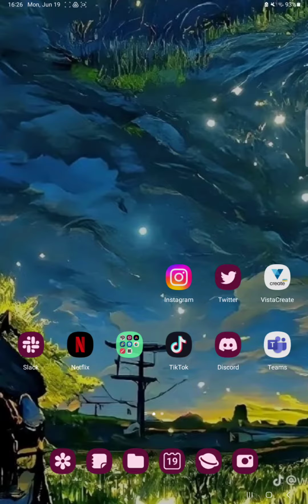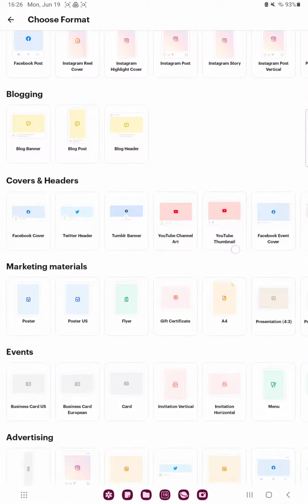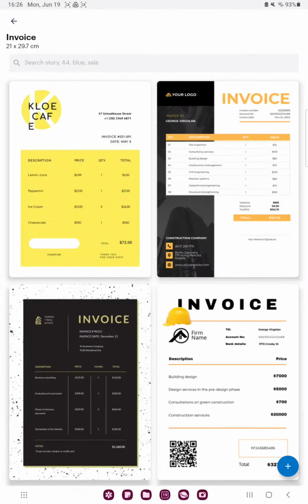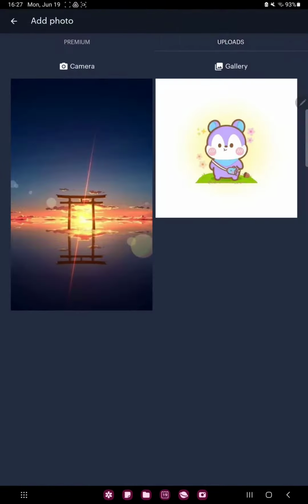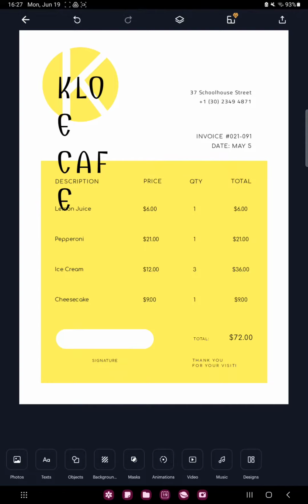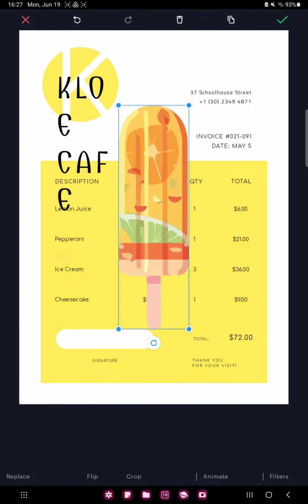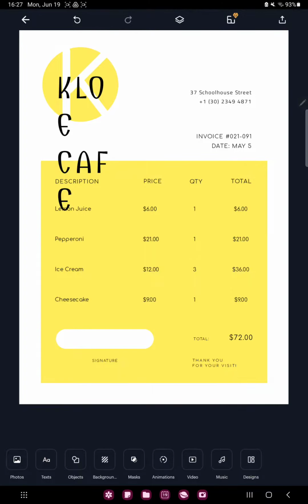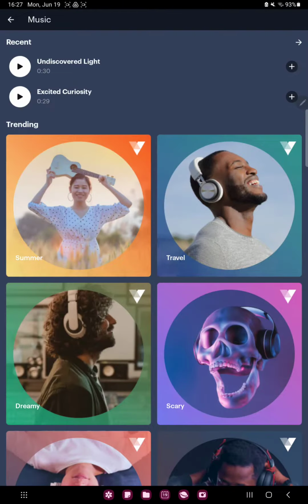How to create an invoice on VistaCreate?